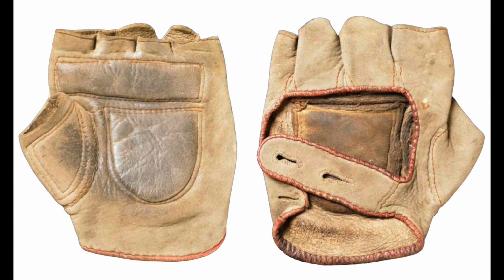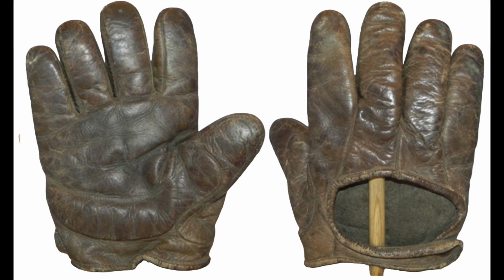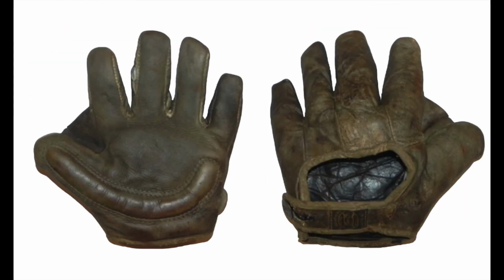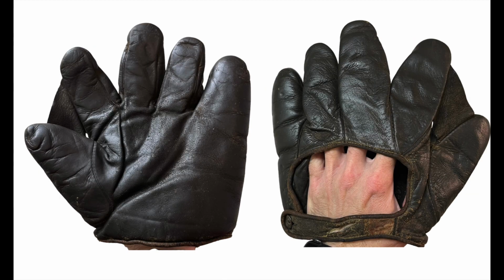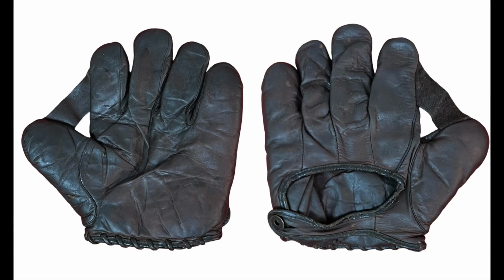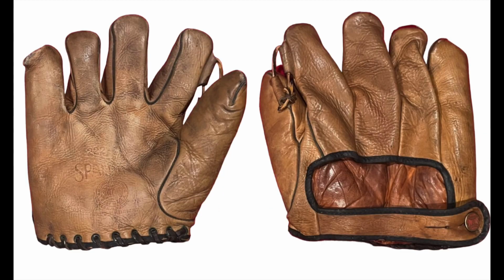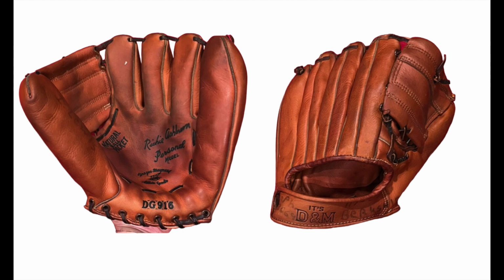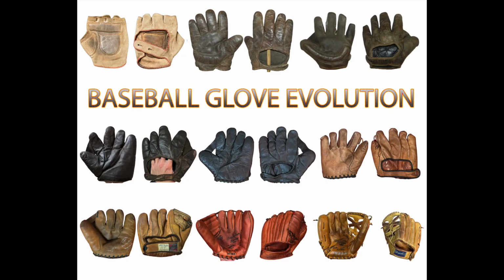The Evolution of Baseball Gloves - 1870's to Modern Era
I explain through photos, the evolution of the baseball glove from the 19th century to modern times.  I posted this video at the end of my last flea market hunt video, but decided to post it as a stand alone video as well.

I am a reseller and part time antique dealer, specializing in Sports antiques, but also search for antique toys, historical items, and more.

Please visit my eBay and Etsy shops if you like the type of items I purchased in this video.  Also I have live stream WhatNot Auctions generally once a week.  Go to my link tree link below to get to my stores.